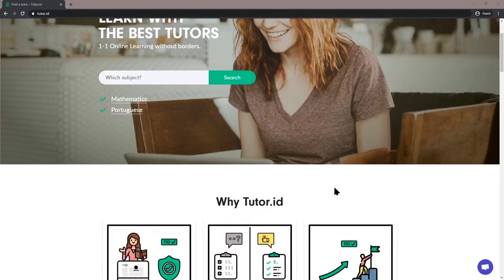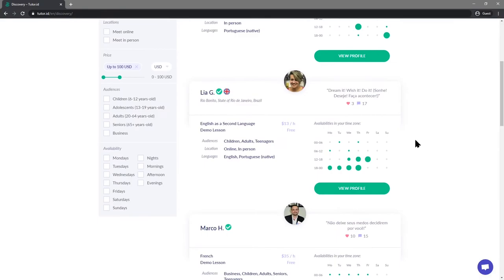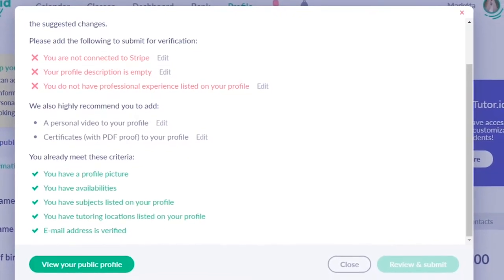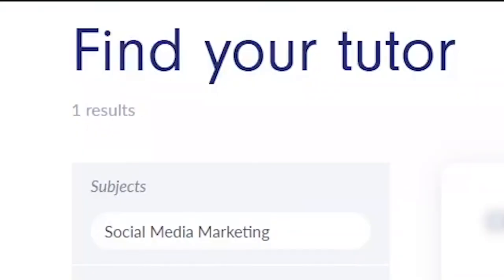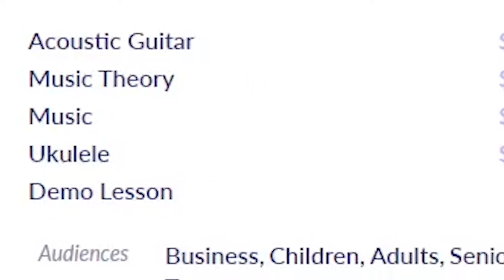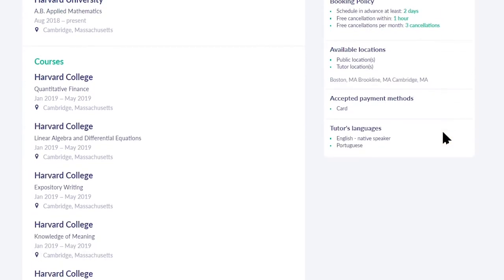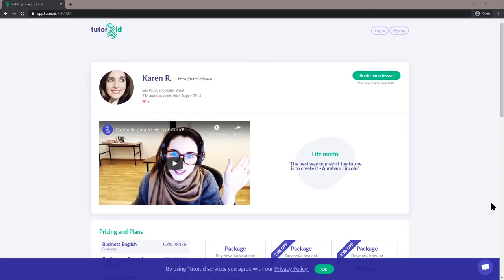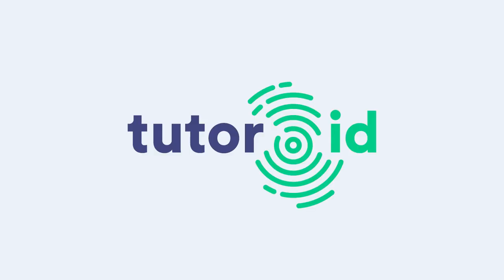5 Tips to Attract More Students With Your Tutor.id Profile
As an online tutor, you want to get discovered by potential students, build trust, and spark interest from your future students. Just putting up a profile doesn't cut it. Here are 5 tips on how to make your profile compelling, as well as show off your unique personality.

Try these, and you'll see an influx of new students interested in learning from you.